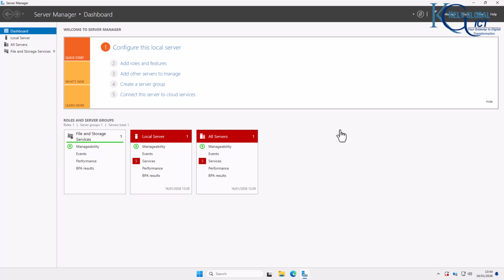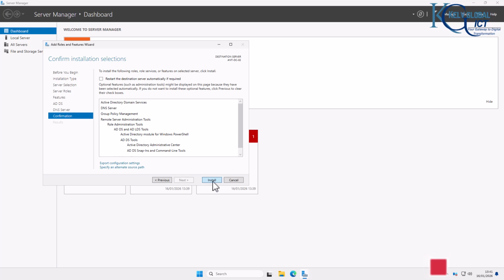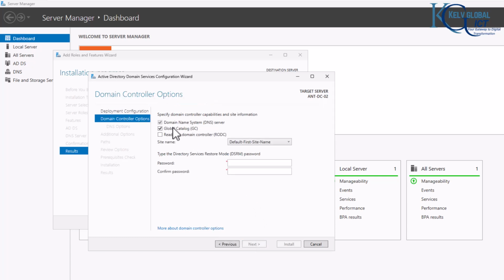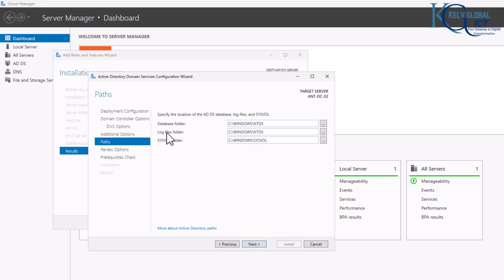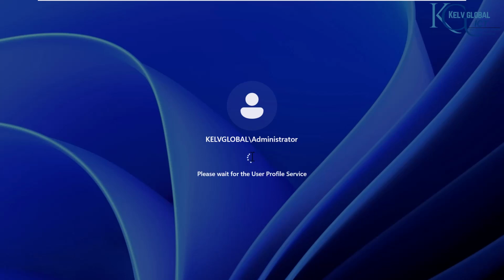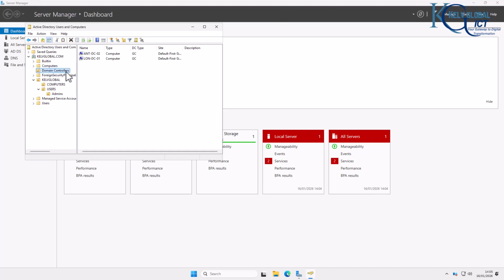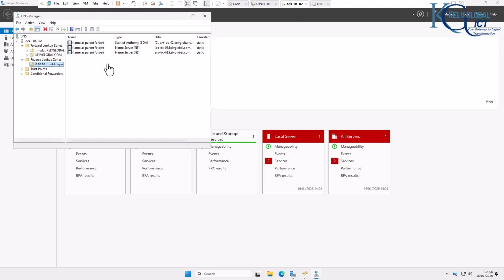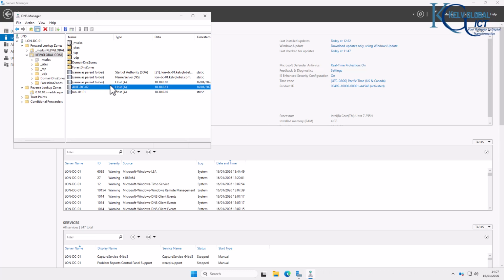How to Add an Additional Domain Controller | Windows Server 2025 Step-by-Step | Secondary DC in 2026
In this video, you’ll learn how to add an additional (secondary) Domain Controller to an existing Active Directory domain using Windows Server 2025. This step-by-step tutorial is perfect for system administrators, IT students, and anyone preparing for Windows Server or Active Directory exams.

Adding an extra Domain Controller improves redundancy, fault tolerance, and authentication performance in your network. I’ll guide you through every screen, from prerequisites to verification, so you can do it safely and correctly.